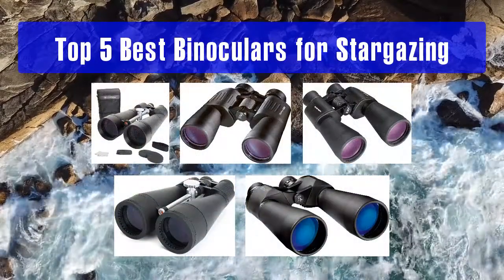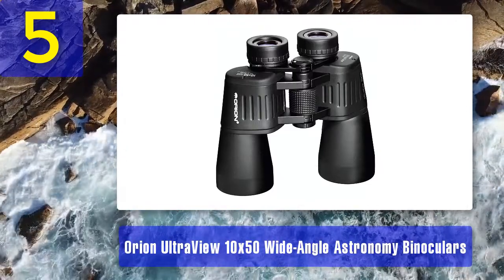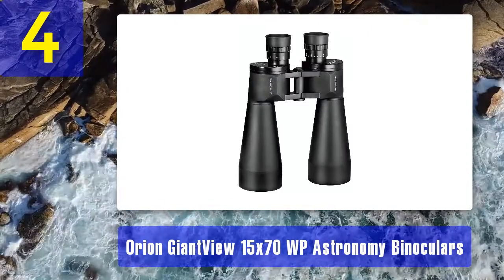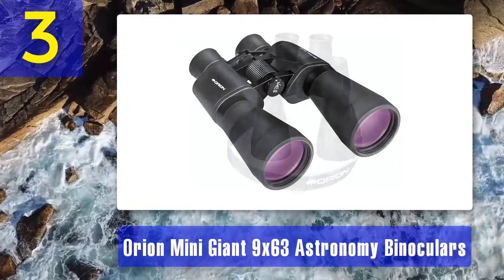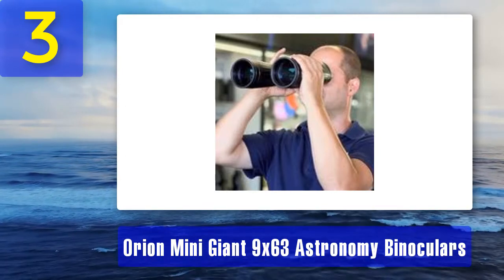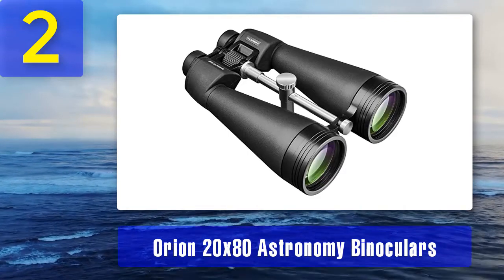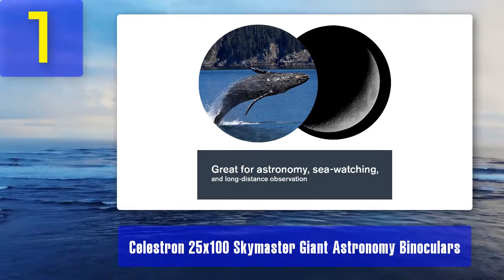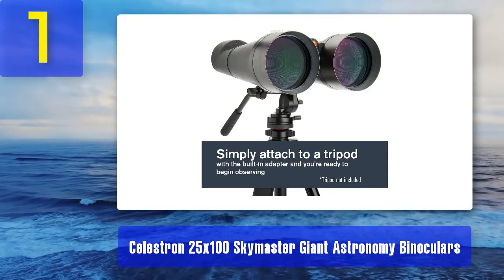Best Binoculars for Stargazing 2024 - Top 5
Top 5 Best Binoculars for Stargazing 2024

1. Celestron 25x100 Skymaster Giant Astronomy Binoculars

2. Orion 20x80 Astronomy Binoculars

3. Orion Mini Giant 9x63 Astronomy Binoculars

4. Orion GiantView 15x70 WP Astronomy Binoculars

5. Orion UltraView 10x50 Wide-Angle Astronomy Binoculars